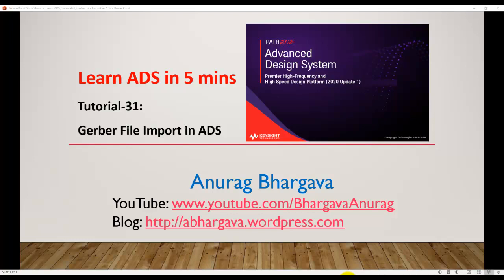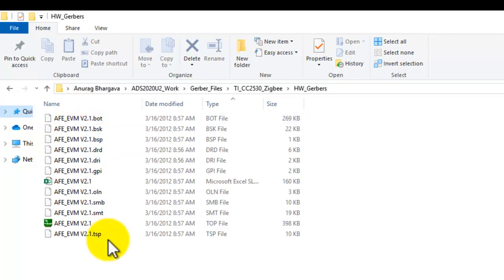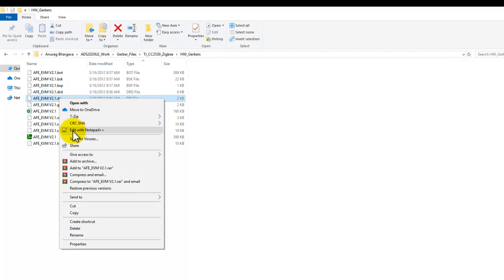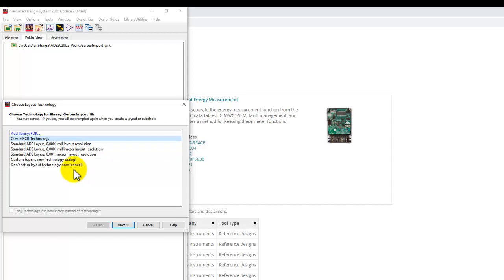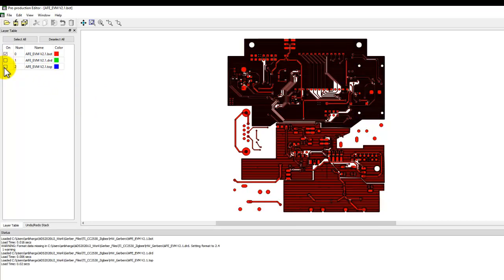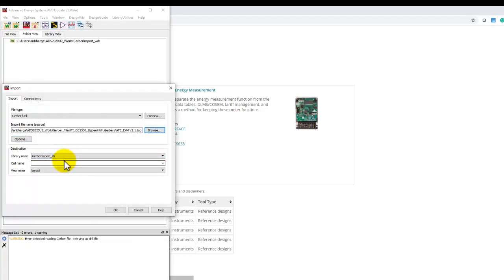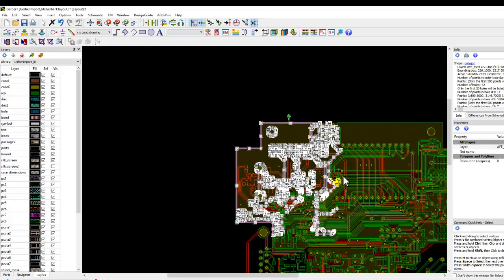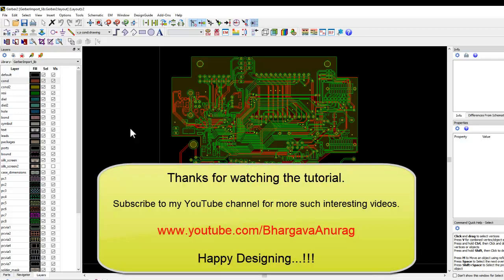Tutorial-31: Gerber File Import in ADS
Welcome to the "Learn ADS in 5 mins" video tutorial series. In the 31st video of the tutorial series, you will learn how to import Gerber files in ADS with description about common options which you may miss otherwise for proper file import